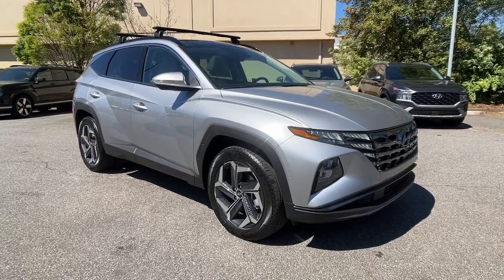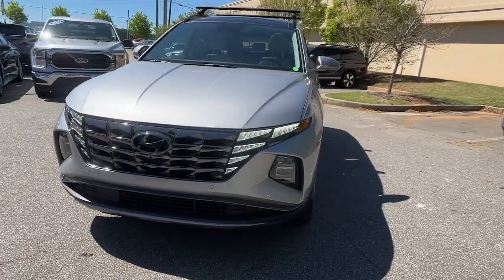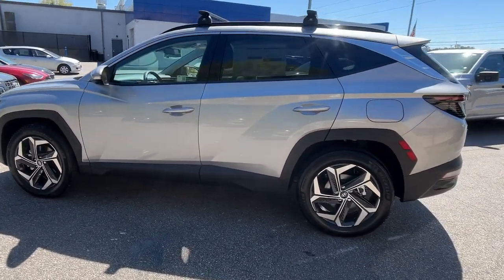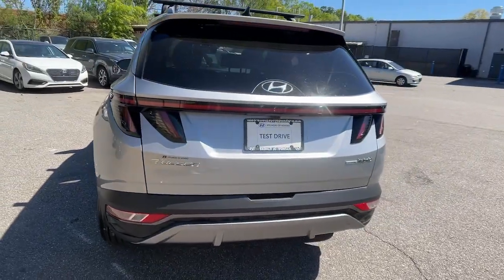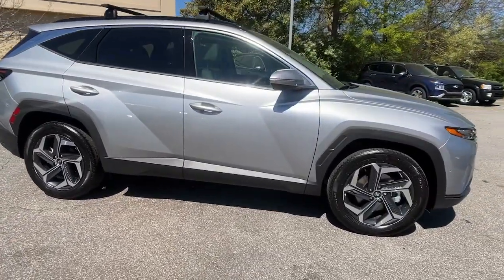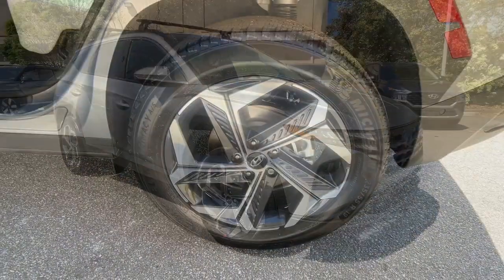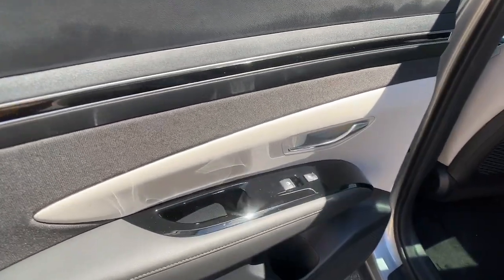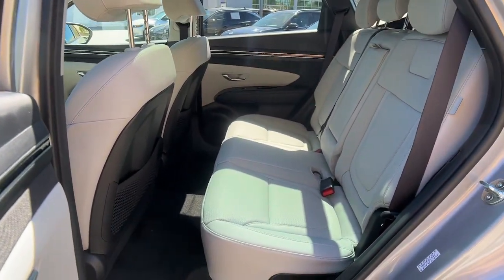2024 Hyundai Tucson_Hybrid Limited GA Athens, Commerce, Lawrenceville, Gainesville, Madison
New 2024 Hyundai Tucson_Hybrid Limited available at Hyundai of Athens located in 4160 Atlanta Hwy, Athens, GA, 30606. Servicing the Athens, Commerce, Lawrenceville, Gainesville, Madison area.

Take a moment to check out the  2024  HYUNDAI Tucson. Take your daily drive to a higher level of comfort and quality with this well-built, well-equipped Tucson. Standard, high-tech touchscreen infotainment, standard driver assistance features, and an upscale feel make this stylish compact crossover stand out from the crowd. The following are some of this vehicles highlighted options: Heated Steering Wheel
, Apple Carplay®/Android Auto®, Keyless Entry, Moonroof, Navigation System, Heated Mirrors, Back-Up Camera, Satellite Radio, Cooled Front Seat(s), Power Passenger Seat. Get the quality and safety you deserve when take the wheel of this Tucson. Our team will give you an outstanding test drive experience. Stop in today!